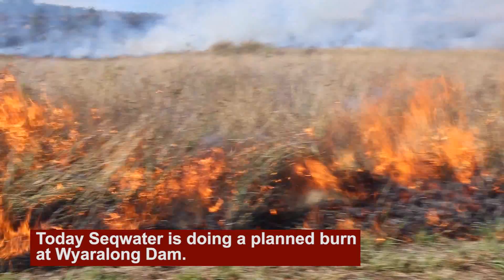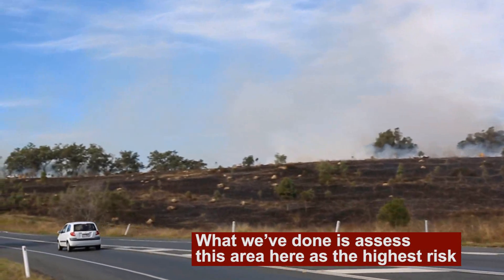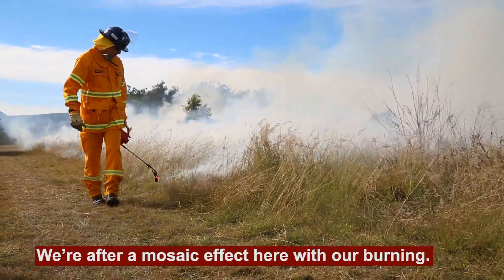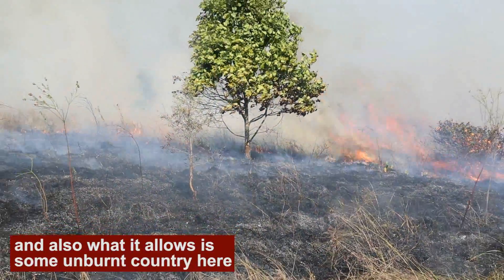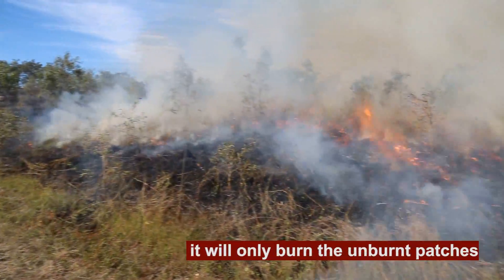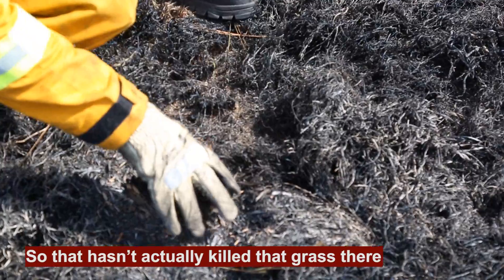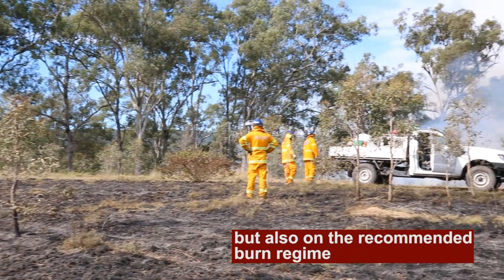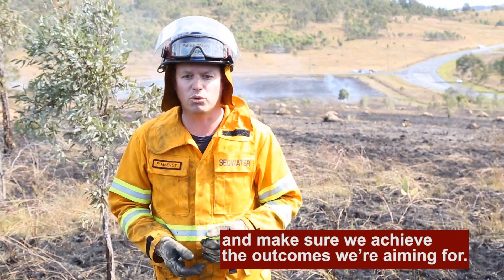Fire with purpose: The how and why of prescribed burns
As a first glance, a prescribed burn may look like a fire out of control – but it’s actually the exact opposite.

Each year, Seqwater undergoes a carefully planned program of prescribed burns to minimise the risk of wildfires and protect communities and the environment.

But using a tool as unpredictable as fire to get a predicted outcome is a real challenge that involves detailed planning, preparation and execution.

We recently carried out a burn at Lake Wyaralong and brought the camera along.

Check out this short two-minute video as Seqwater Fire Officer Patrick McEvoy brings you a unique, inside look at how and why prescribed burns are used and why they are so important.